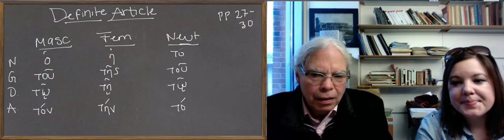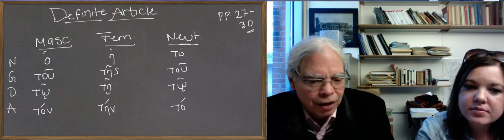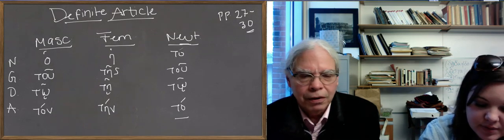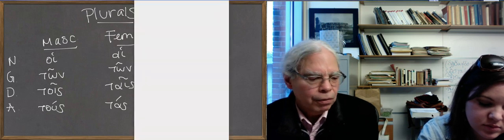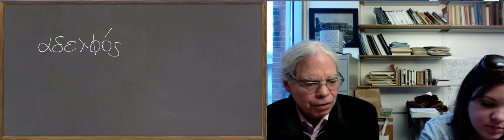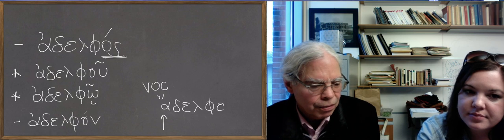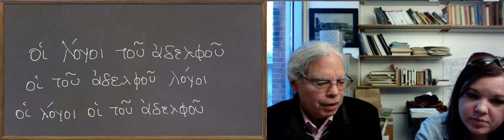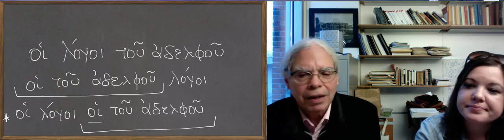Learn Ancient Greek | 6. Unit 1: The Definite Article and its Grouping function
This video covers the ever-so-important 'definite article' in Ancient Greek — the article has forms in all three genders and all the grammatical cases so that it can modify its noun(s) and/or adjective(s). Memorizing these forms and attaining familiarity with the article and its uses will simplify just about everything that follows in these lessons, so it's an essential video for beginners. For further discussion, see pages 27–30 in the Hansen & Quinn textbook.

This video forms part of a series in which Leonard Muellner (Professor Emeritus of Classical Studies at Brandeis University) and Belisie Gillespie present all the content covered in two semesters of a college-level Introduction to Ancient Greek course.